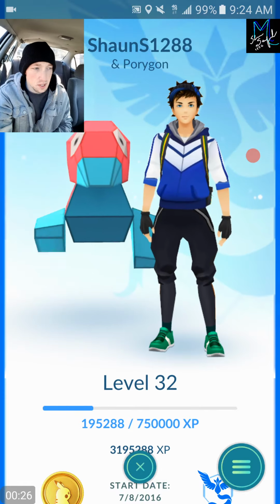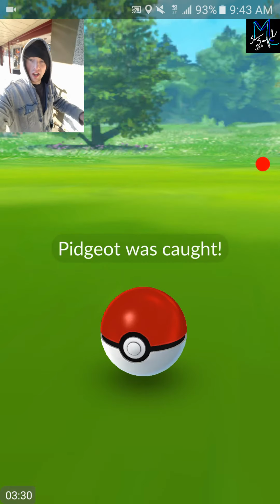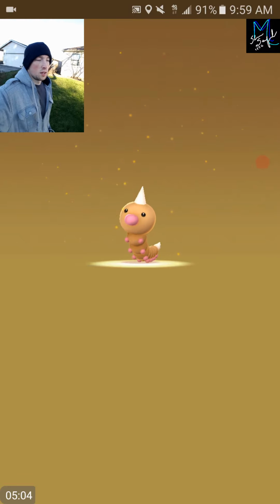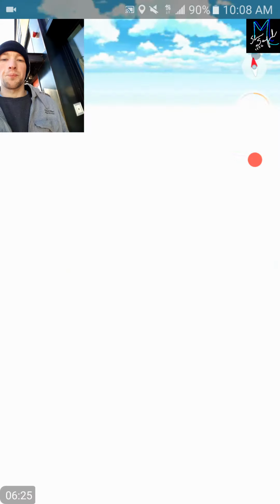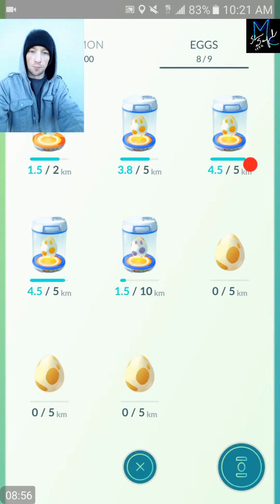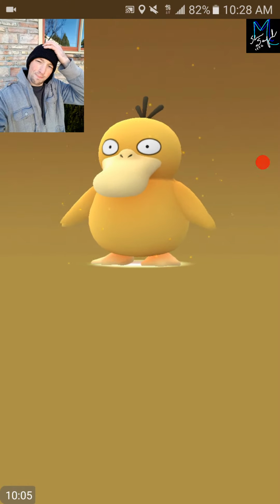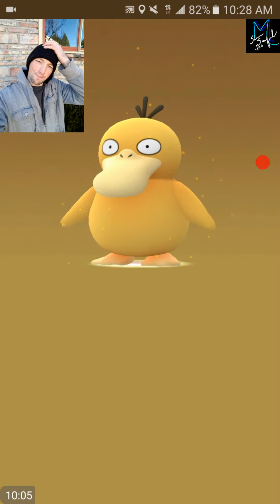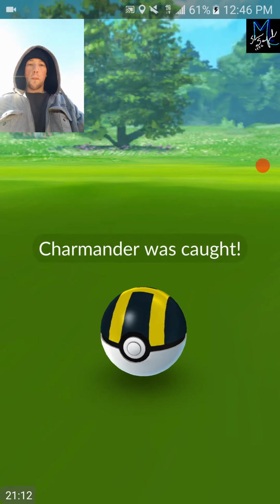Pokemon Go Generation 2 | Episode 15 : Rarest Hatch + Charizard and Venusaur!!!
We hatched one of the hardest Pokemon you can get + We Get Charizard and Venusaur with the Best Move-sets + 9x Santa Pikachu's 15+ Starters + Rare Pokemon